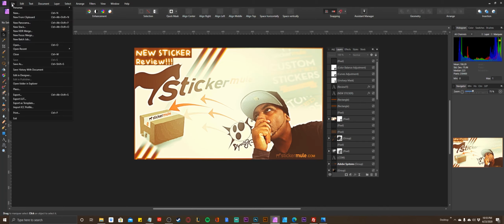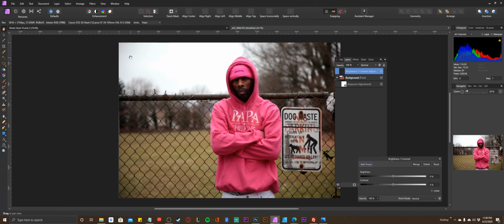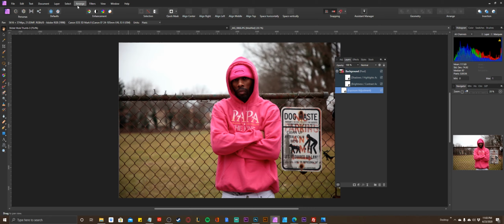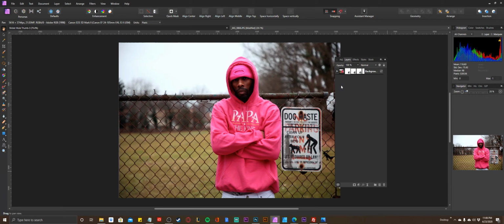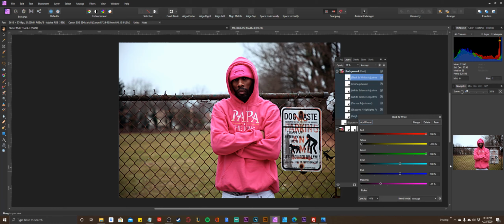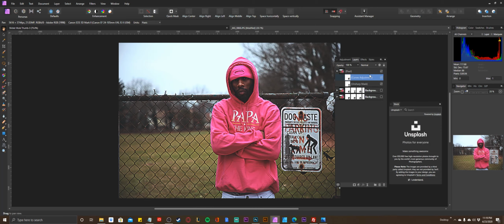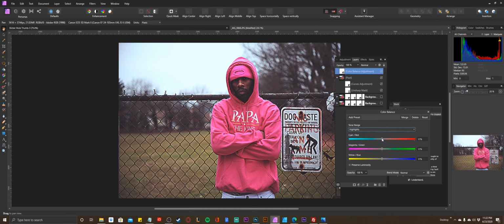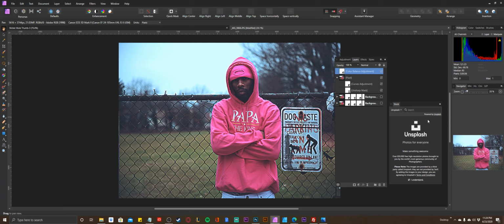Affinity Photo Color Grade Tutorial!